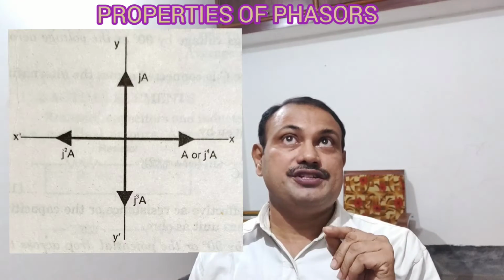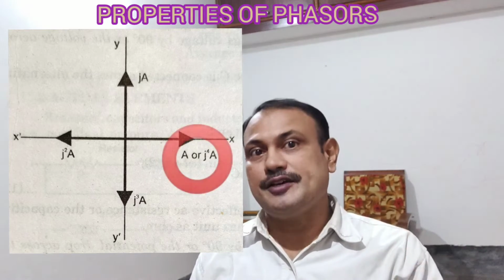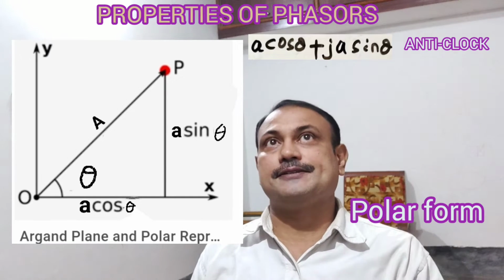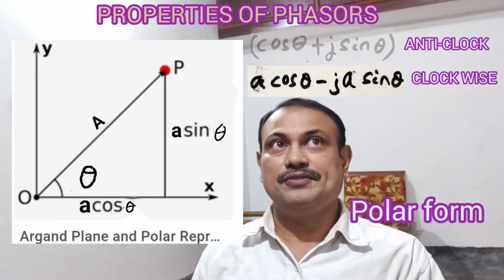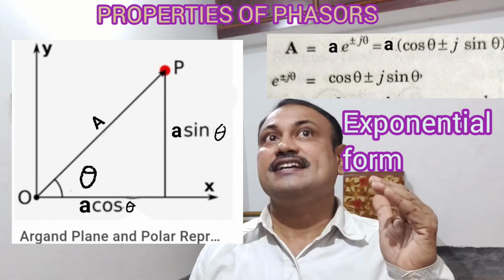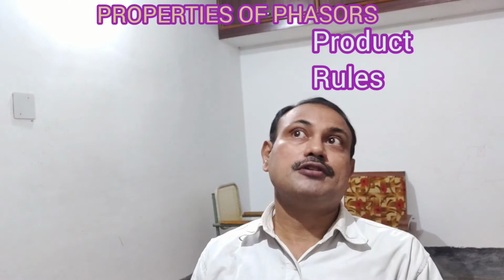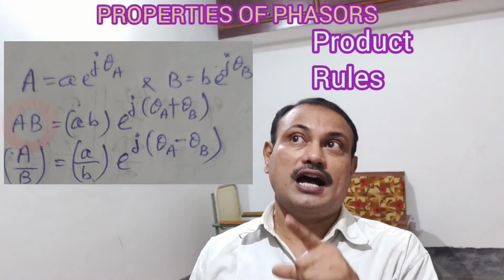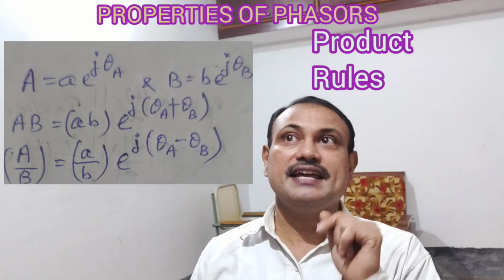PHASOR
Explaining phasor as a physical quantity and it's algebra for beginners